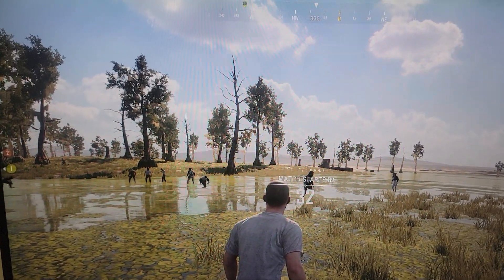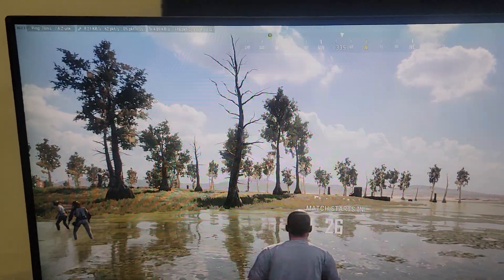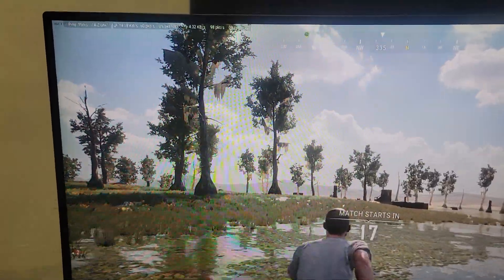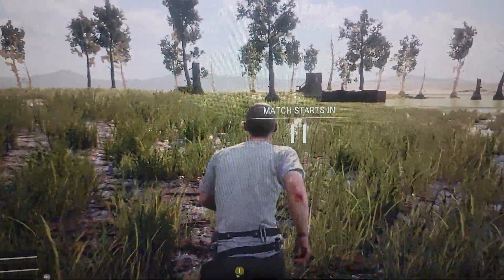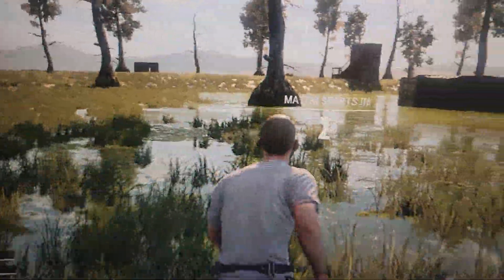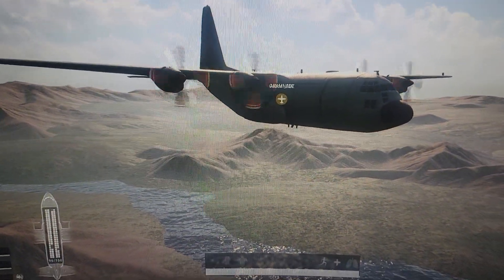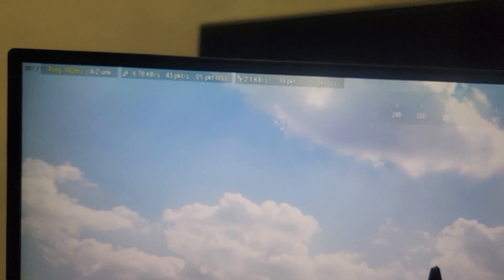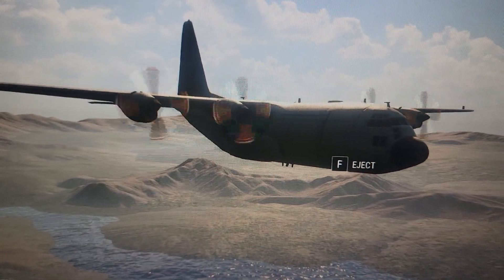its basically perfect. that weird pixel thing is definitely my camera/ frame rate diff . perfect